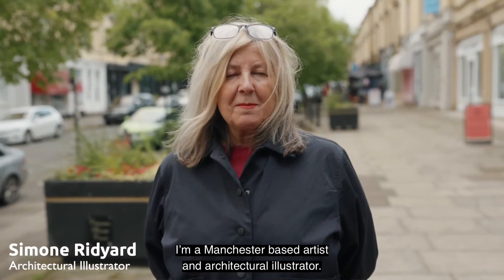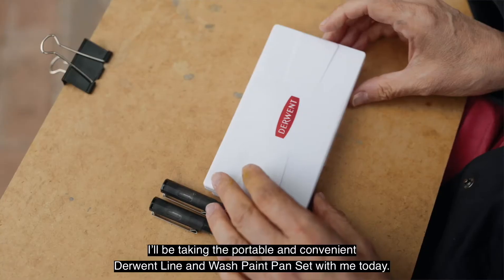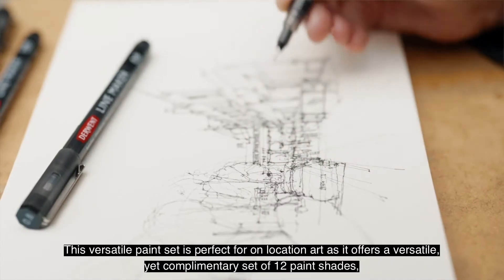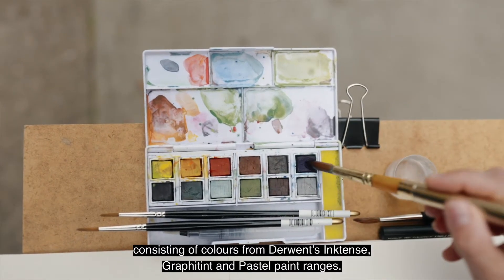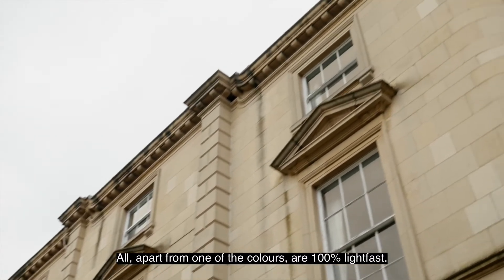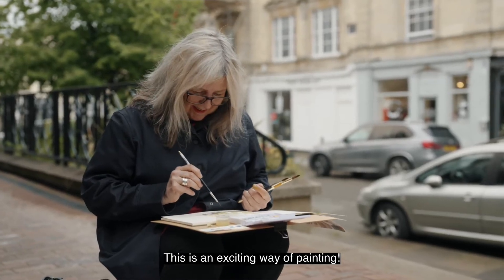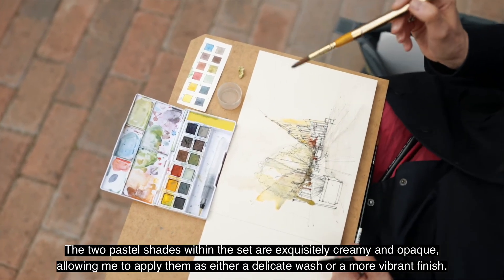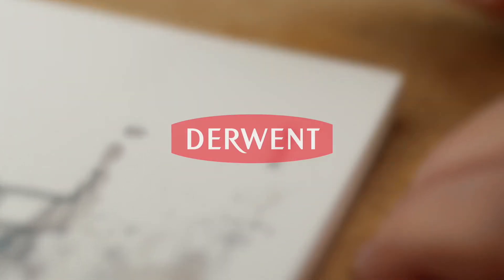Great video showcasing Derwent Line & Wash Pan Set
Derwent Line & Wash Paint Pan Set
We follow Architectural Illustrator Simone Ridyard as she uses the set as she shares her approach to sketching outdoors.